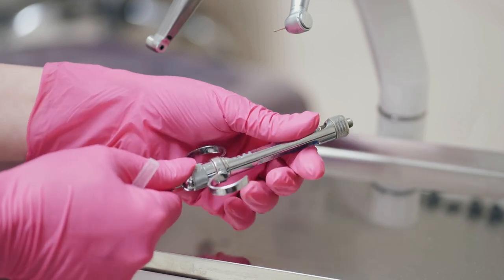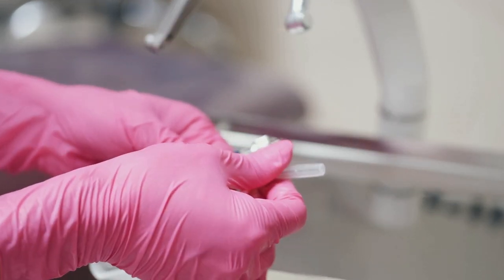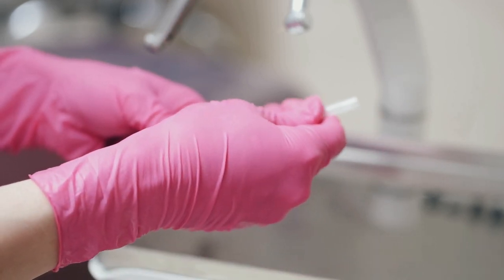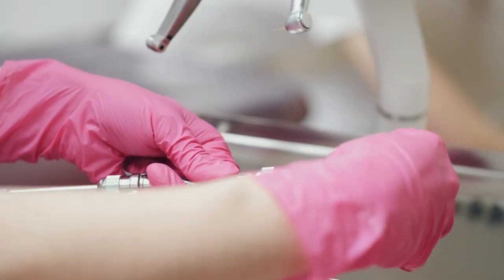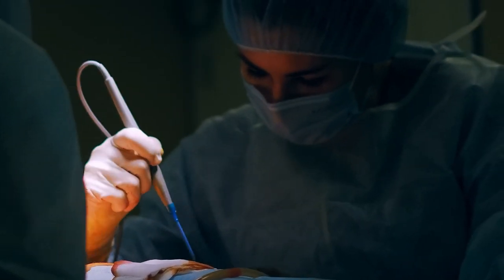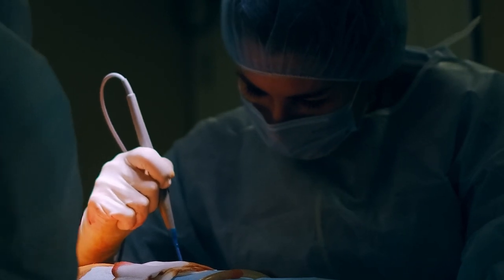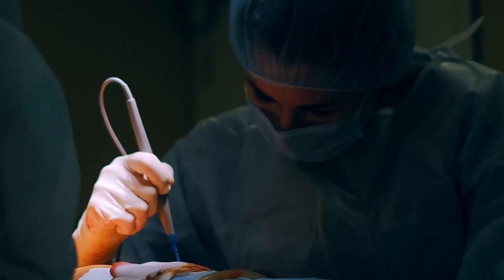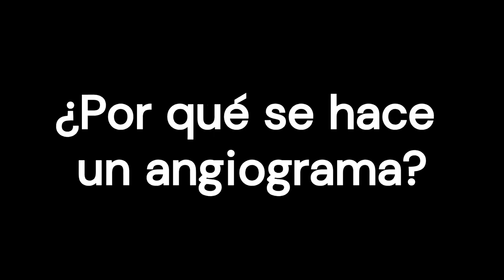Should I have an angiography?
If you have coronary heart disease or stable angina, what we are going to discuss here will be of interest to you. Coronary heart disease means that your heart is not pumping as much blood as your body needs, and is characterised by feelings of weakness, dizziness and a lot of tiredness. Fluid builds up in the lungs and other parts of the body. This causes shortness of breath and swelling.
Angina pectoris is a symptom of coronary heart disease. Most people feel pain or pressure in the chest. Some people feel other symptoms. These include pain, pressure or a strange feeling in the back, neck, jaw or upper belly, or in one or both shoulders or arms. We are concerned here with stable angina, i.e. angina whose symptoms occur at predictable times, such as when exercising, and disappear when resting or after taking nitroglycerin.
In these cases, there are two options: Either have an angiogram to decide on the best treatment for coronary artery disease; or not have one.

0:00 Introduction
1:16 What is coronary angiography?
2:35 What is coronary artery disease?
5:11 Why have an angiogram?
6:27 Why not have an angiogram?
7:15 What are the risks of angiography?
9:06 What do the figures tell us about the benefits and risks of angiography?
9:46 Key points

Cites
    Dehmer GJ, et al. (2012). A contemporary view of diagnostic cardiac catheterization and percutaneous coronary intervention in the United States. Journal of the American College of Cardiology, 60(20): 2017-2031. DOI: 10.1016/j.jacc.2012.08.966.
    Gulati M, et al. (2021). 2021 AHA/ACC/ASE/CHEST/SAEM/SCCT/SCMR guideline for the evaluation and diagnosis of chest pain. Journal of the American College of Cardiology, 78(22): e187-e285. DOI: 10.1016/j.jacc.2021.07.053.

We talk about angiography angiogram coronary artery disease chest angiography